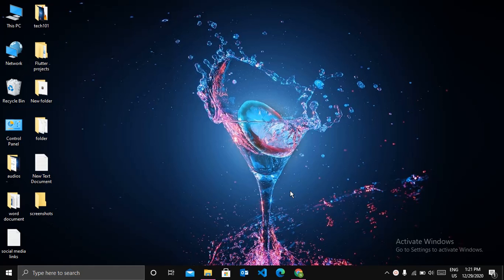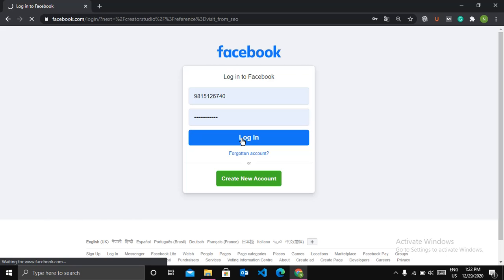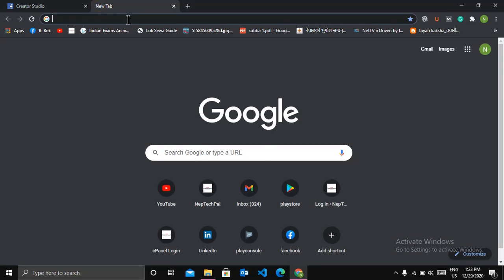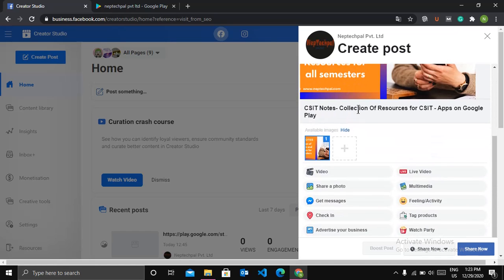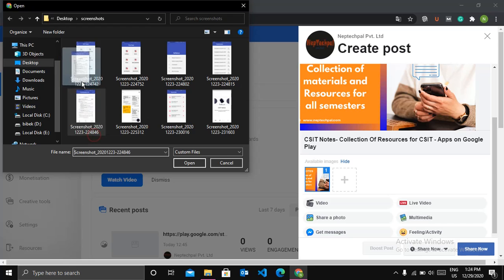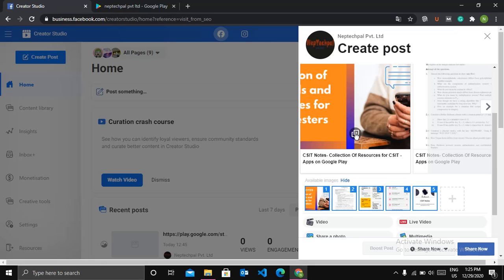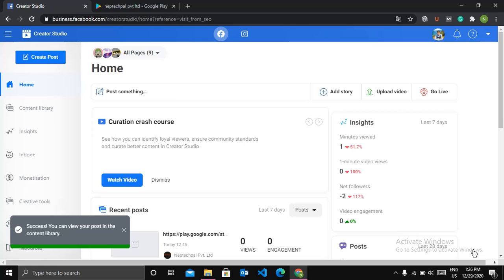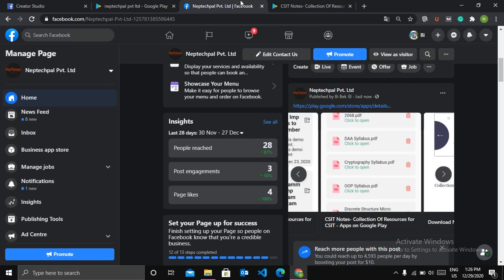How to make Carousel Post in Facebook Page?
After watching this video you will be able to make a carousel post in Facebook creator studio and publish it in your pages.